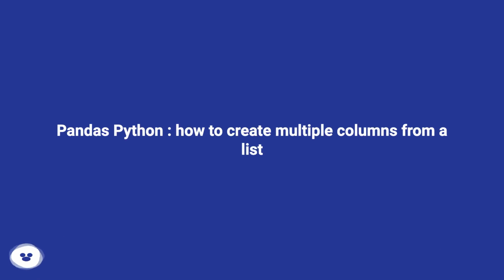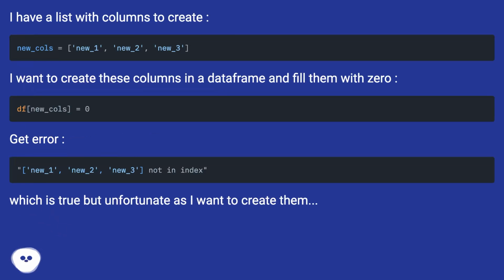Pandas Python : how to create multiple columns from a list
Chapters
00:00 Pandas Python : How To Create Multiple Columns From A List
00:47 Accepted Answer Score 7
01:06 Answer 2 Score 7
01:35 Answer 3 Score 5
01:49 Answer 4 Score 1
02:05 Answer 5 Score 0
02:17 Thank you